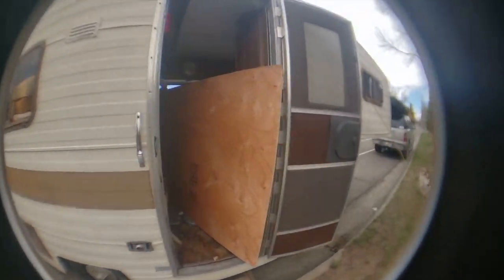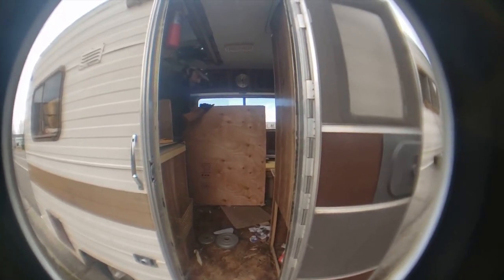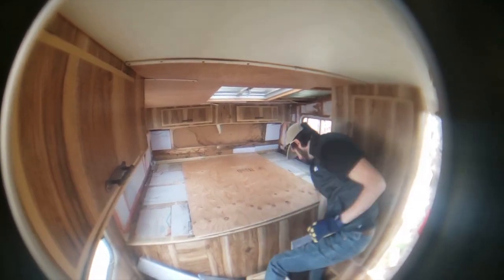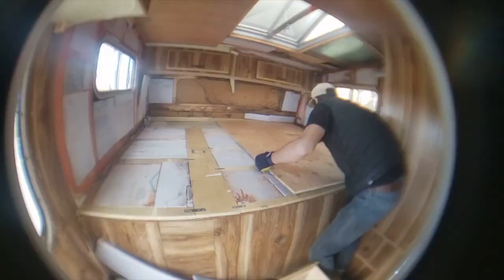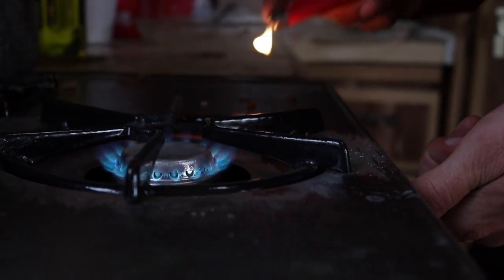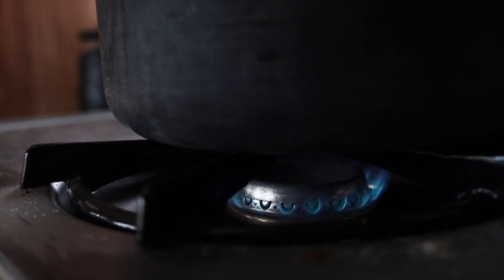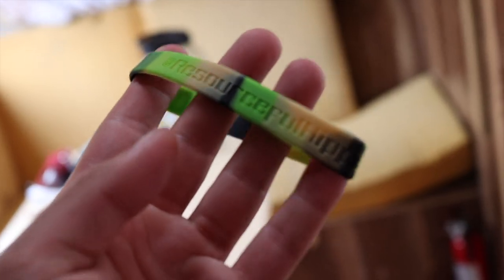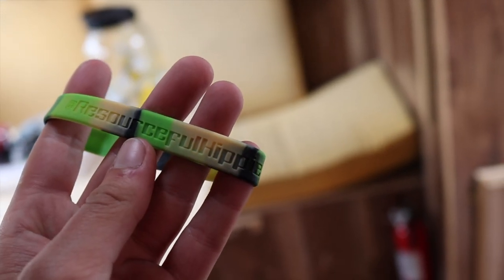Vintage Camper Trailer Bedroom Renovation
George got the "bedroom" renovation completed in his vintage 5th wheel sport king camper trailer. The trailer is not completed yet but it is most definitely livable for raft season!

Want Resourceful Hippie wrist bands? Send our Facebook (Resourceful Hippies) or Instagram (@resourcefulhippies) pages a message!